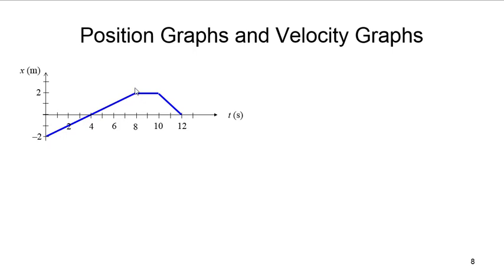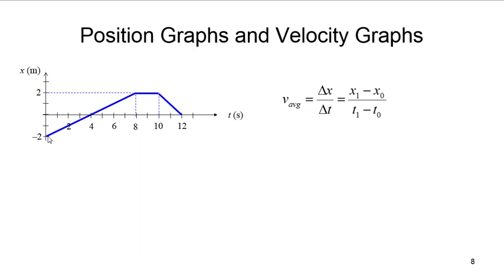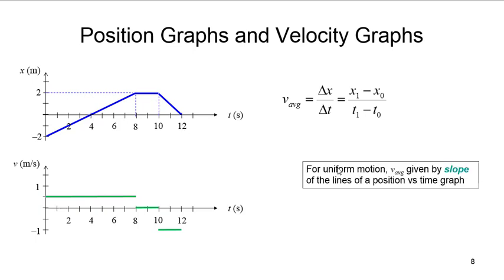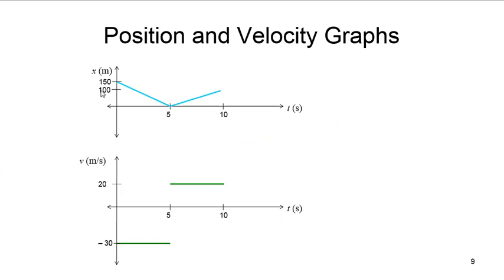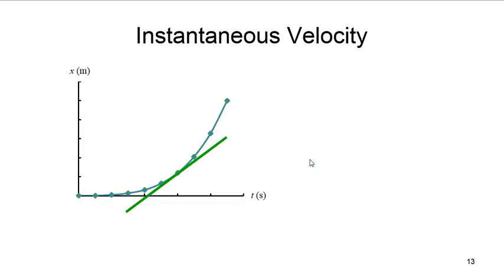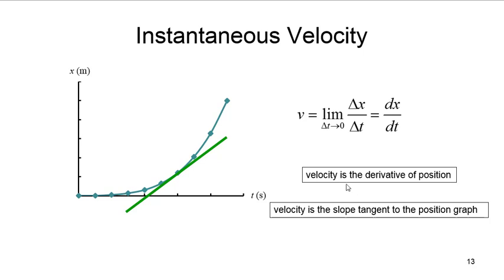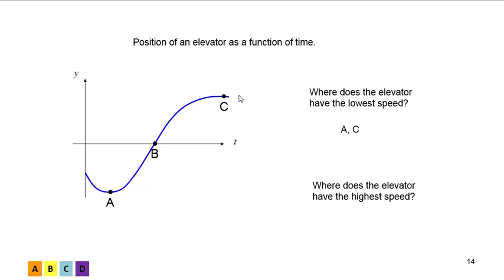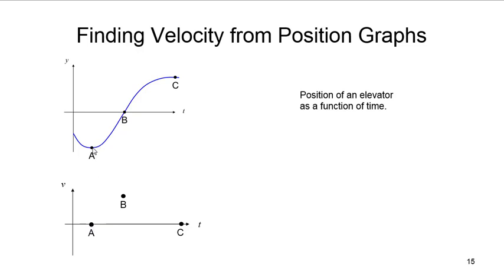Position and Velocity I